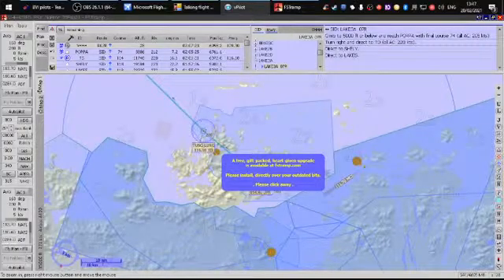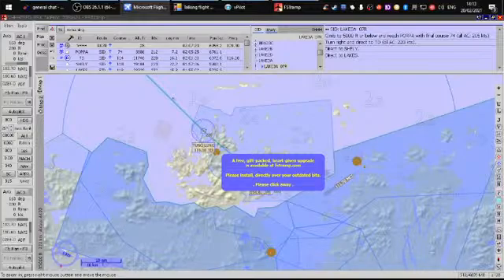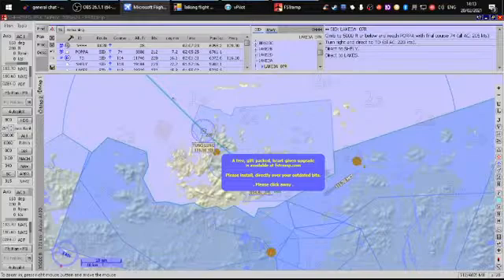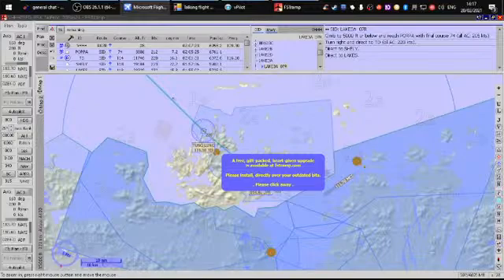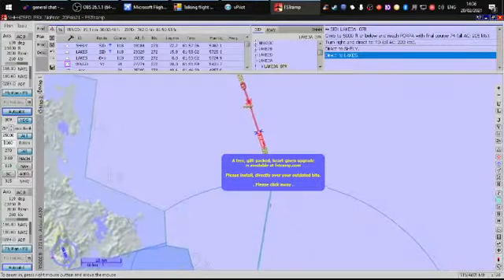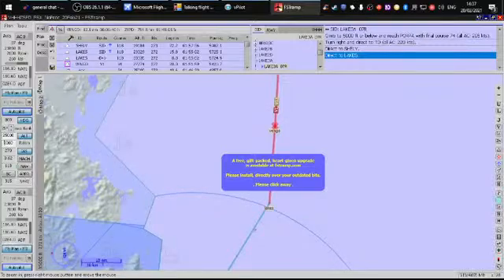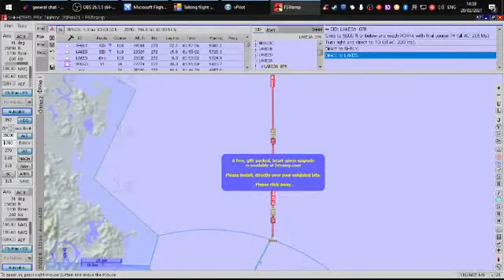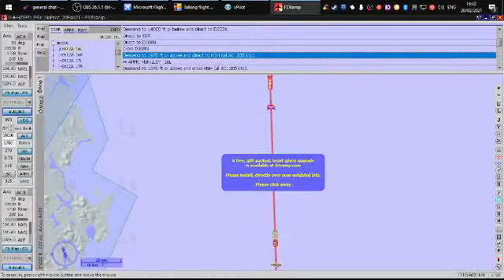blind pilot flies- Hong kong to Shanghai departure